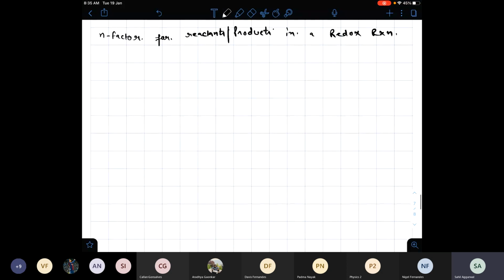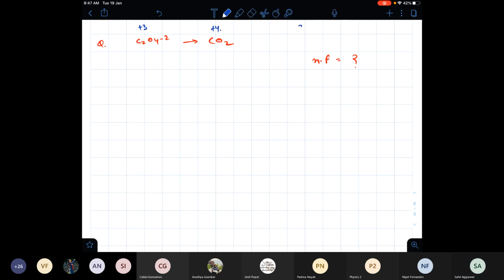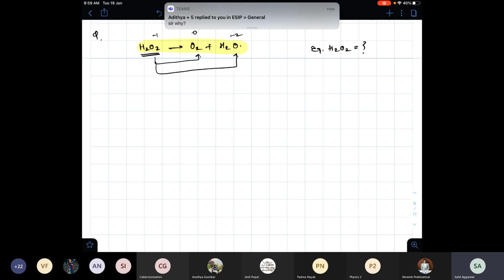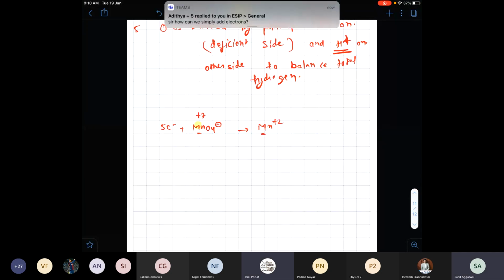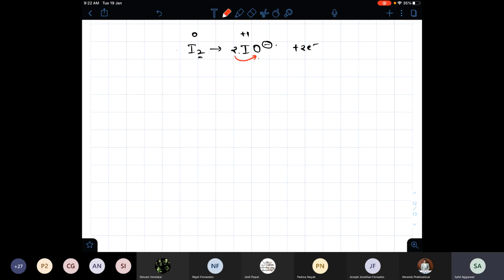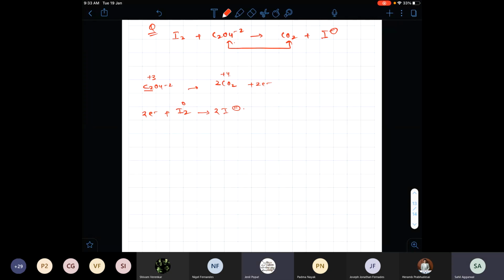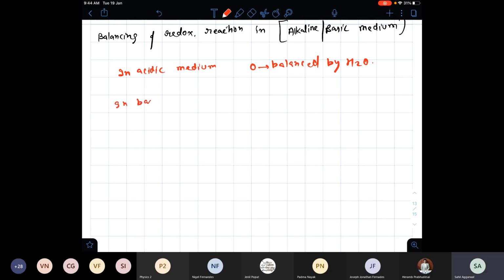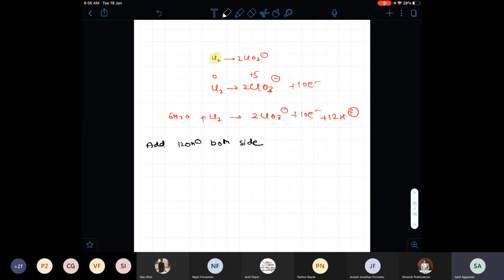CHEMISTRY REDOX REACTION